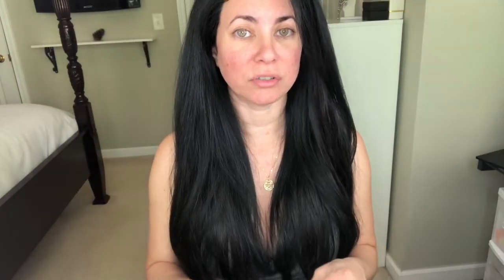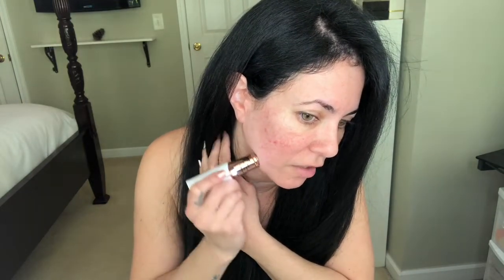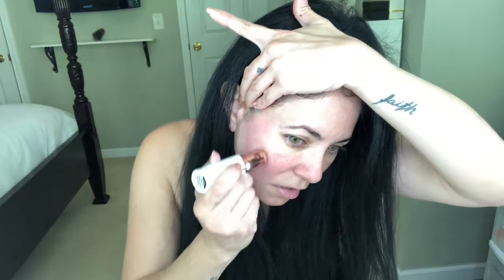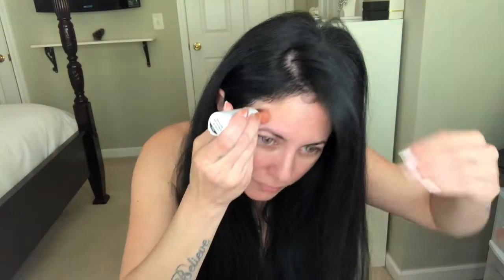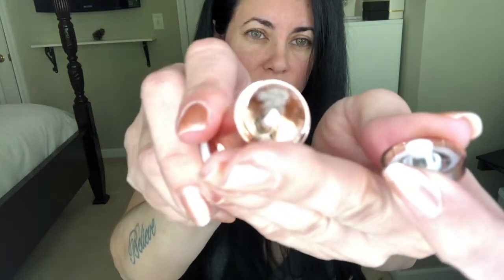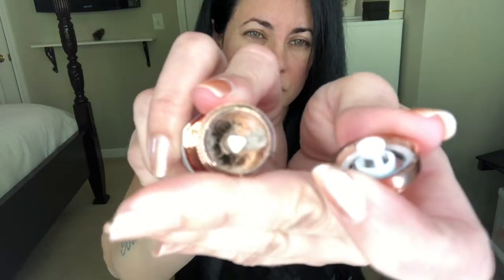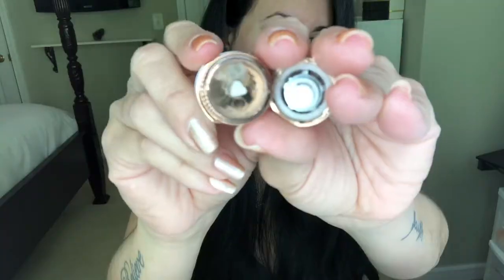I SHAVE MY FACE....WHAT?😱| Frances Rödrz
Hello My Loves! In Today video I show How I Shave My Face OMG! WHAAAAT?😱 Yes...I do I admit it😁

Muah💞😘

Finishing Touch Flawless Women's Painless Hair Remover , White/Rose Gold

Kitsch Pro Dermaplaning Tool Set, Facial Hair Removal for Women, Eyebrow Razor and Face Razor for Women, 12 Pack